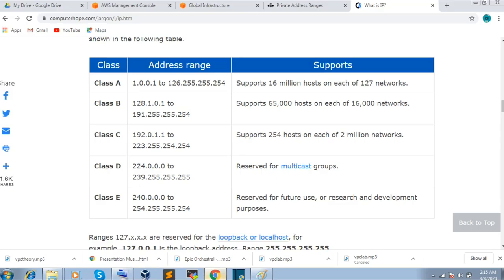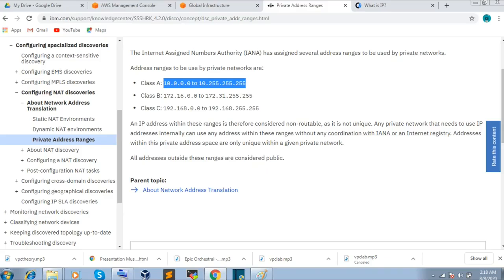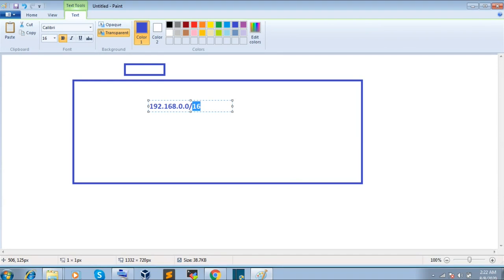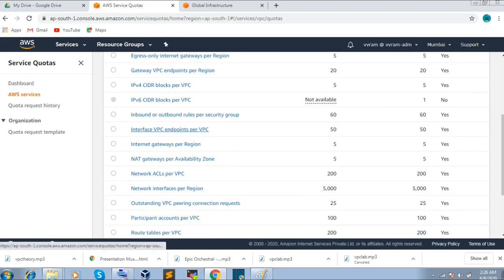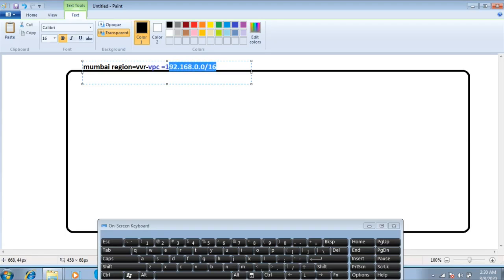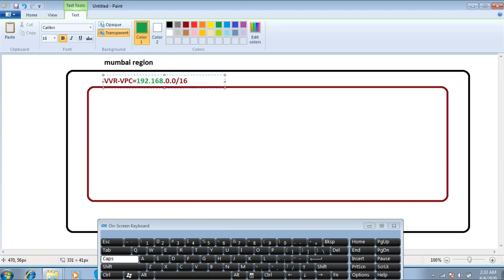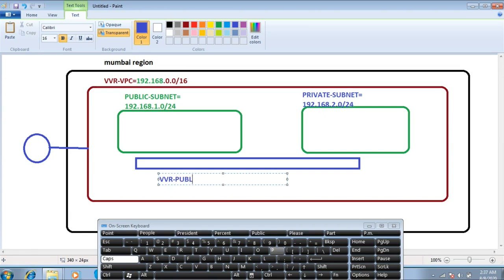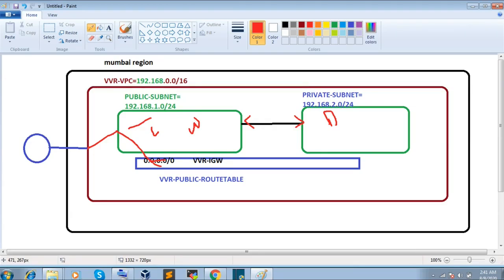1 AWS VPC theory amazon Web Services vpc theory | AWS Tutorial | for cloud Admin | vvram adm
Virtual Private Cloud theory  for demo | type of networks classes & private  ipv4 network ranges |
public subnets | private subnets | igw  are explained .
# AWS Tutorial for cloud Admin
AWS Tutorial for AWS Admin |AWS Sysops | AWS Certified Cloud Practitioner

1 AWS VPC theory amazon Web Services vpc theory AWS Tutorial for cloud Admin | vvram adm

2. AWS VPC Lab Public Subnets PrivateSubnets Internet gateway AWS Tutorial for Cloud Admin vvram adm

6 AWS How to Launch EC2 Amazon Linux AMI AWS Tutorial for cloud Admin vvram adm

9 How Create AWS My Custom AMI from AWS EC2 Instance AWS Tutorial for cloud Admin vvram adm

10 How to Create AWS Snapshots from ec2 Instance AWS Tutorial for cloud Admin vvram adm

11 How to Launch AWS EC2 Instance from AWS Snapshot orVolume AWS Tutorial for cloud Admin vvram adm

12 AWS Life cycle manager of snapshots policy management AWS Tutorial for cloud Admin vvram adm

13 How to Allocate EIPElastic IP to Instance & Interface AWS Tutorial for cloud Admin vvram adm